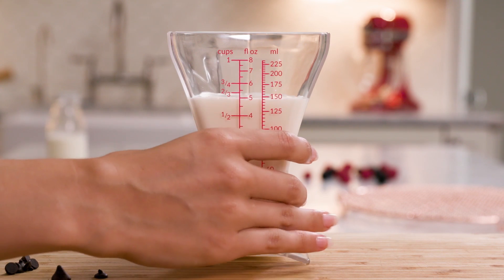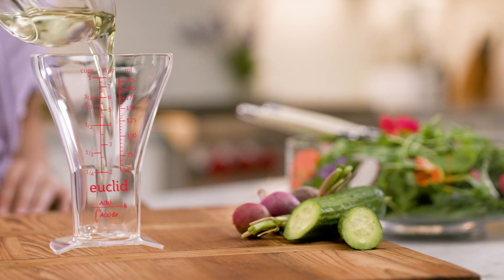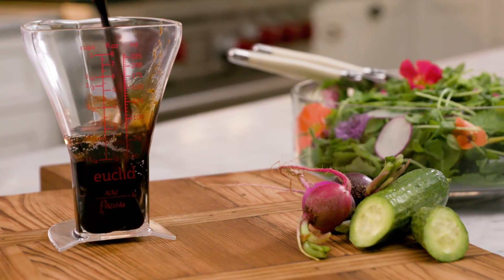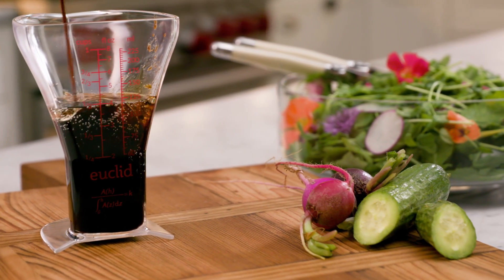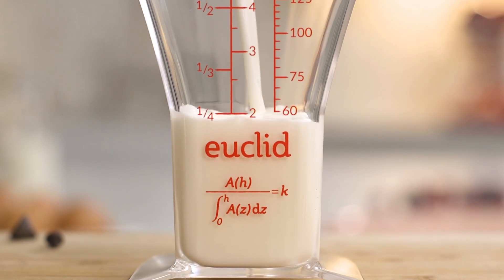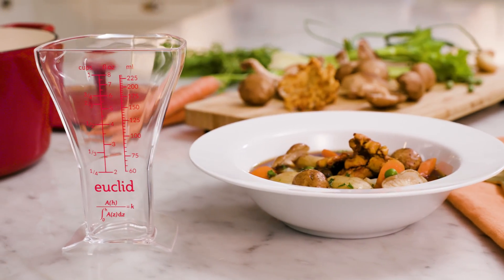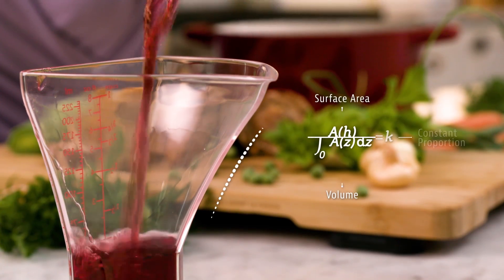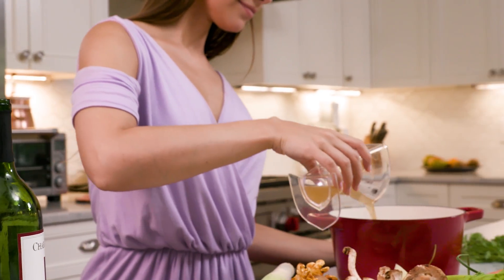Euclid - Kickstarter Video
Kickstarter video for Euclid measuring cup.